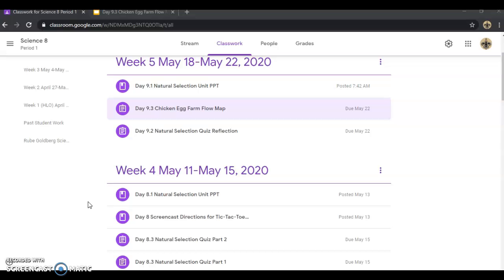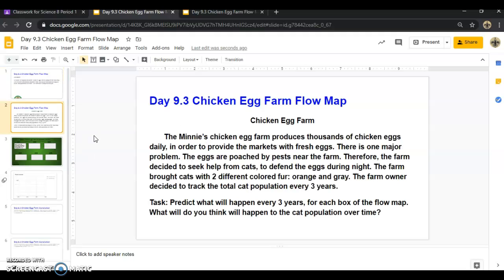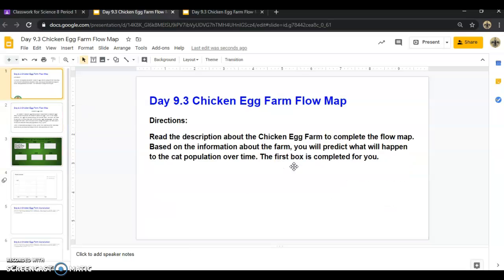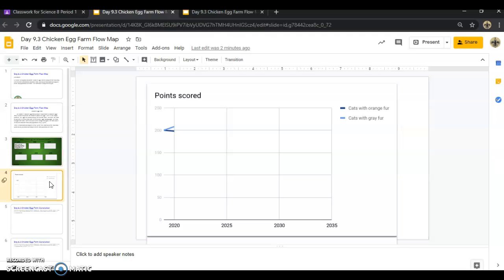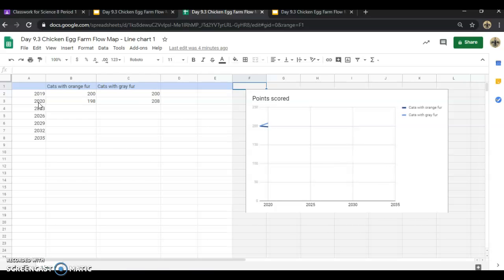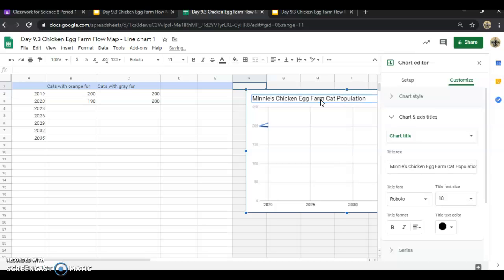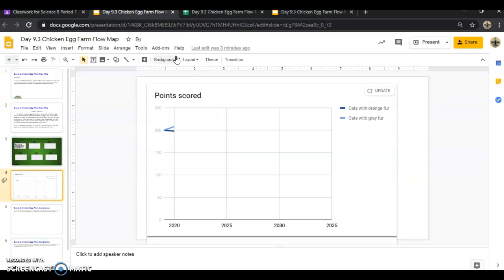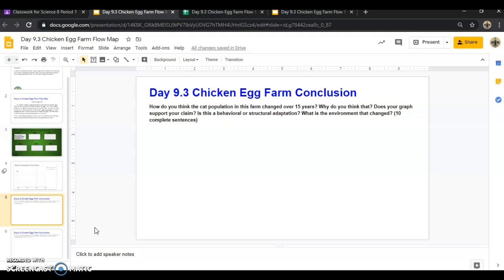Chicken Egg Farm Flow Map Screencast